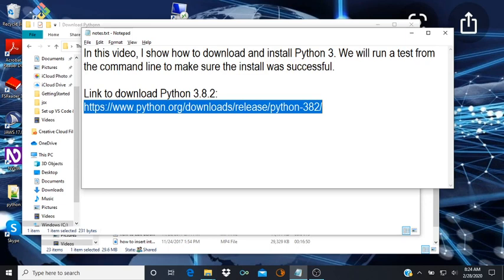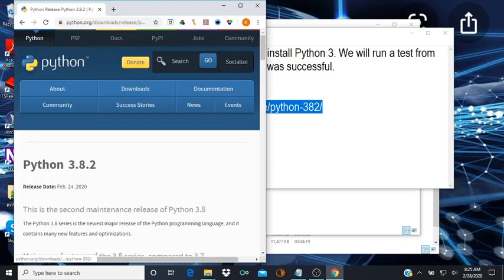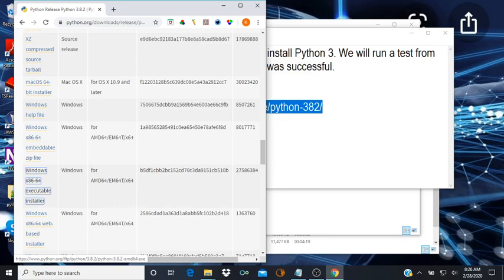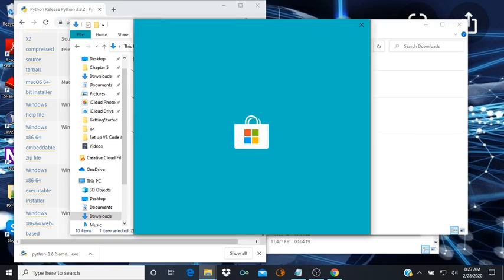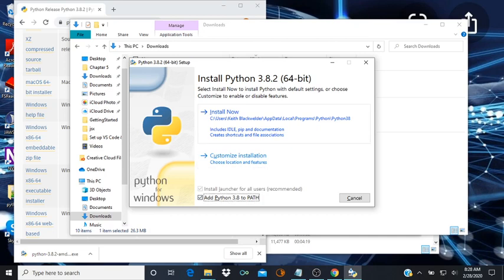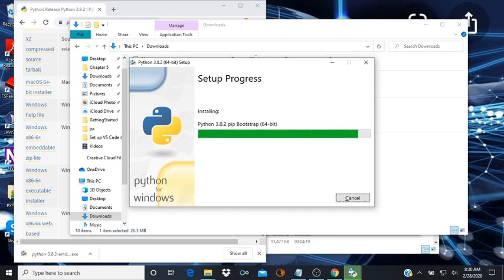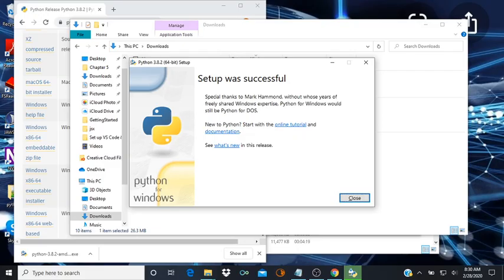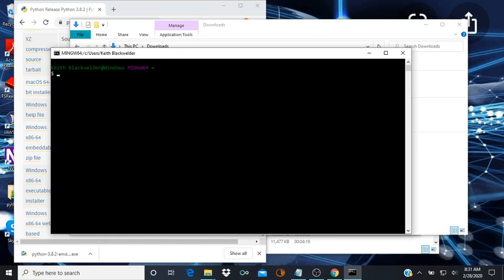Episode #36: How to Download & Install Python 3 8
In this video, I show how to download and install Python 3. We will run a test from the command line to make sure the install was successful.